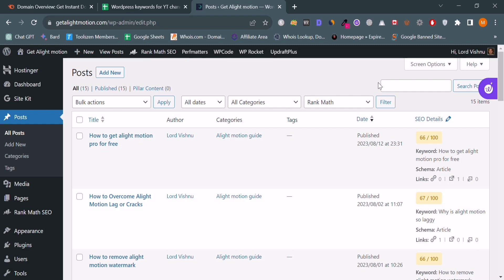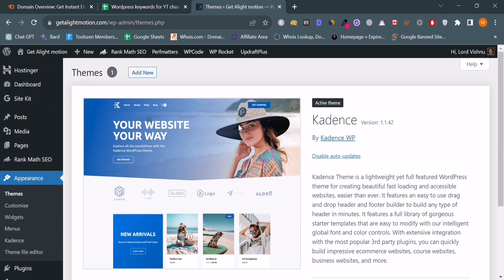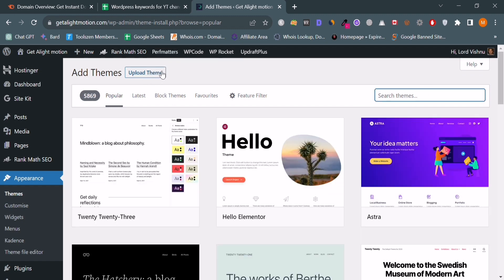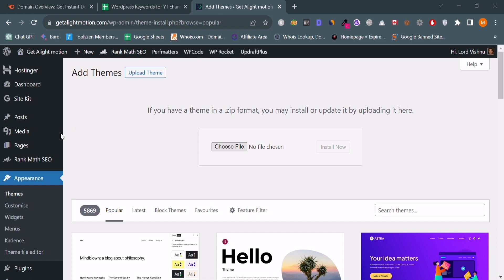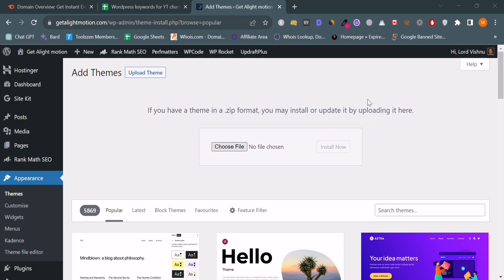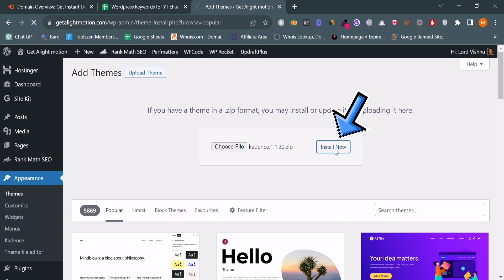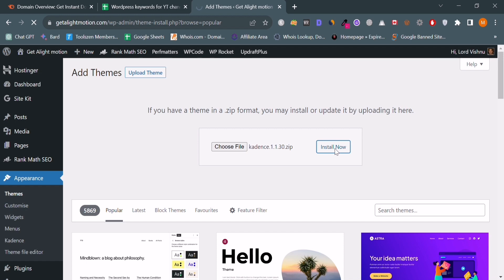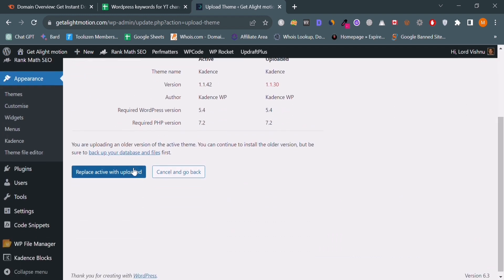How to upload theme WordPress 2023 | Wiki General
the process of uploading and applying a theme in WordPress hasn't fundamentally changed. However, I can provide you with a step-by-step guide on how to upload and apply a theme in WordPress. Please note that the user interface may have been updated in WordPress 2023, so there might be slight differences, but the general process remains the same.

Here's how to upload and apply a theme in WordPress:

Log in to Your WordPress Dashboard:

Open your web browser and navigate to your WordPress website.
Log in to your WordPress dashboard using your admin username and password.
Access the Theme Section:

In the WordPress dashboard, go to "Appearance" on the left-hand sidebar. Hover over "Appearance," and a submenu will appear.
Click on "Themes":

Click on the "Themes" option from the submenu. This will take you to the Themes page.
Add New Theme:

On the Themes page, you'll see a list of your currently installed themes. To add a new theme, click the "Add New" button at the top of the page.
Choose a Theme:

You'll be taken to the WordPress Theme Repository, where you can browse thousands of free themes. You can use the search bar, filters, or explore the Featured, Popular, or Latest themes to find one that suits your website.
Preview a Theme:

Before you install a theme, you can preview it by clicking on the "Preview" button. This allows you to see how your website will look with that theme.
Install the Theme:

Once you've found a theme you like, click the "Install" button to add it to your WordPress site.
Activate the Theme:

After the theme is installed, you'll see an "Activate" button. Click this button to make the theme active on your website.
Customize Your Theme (Optional):

Depending on the theme you've chosen, you may have customization options available. To